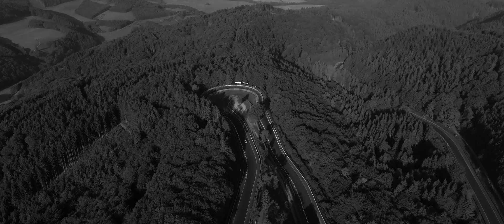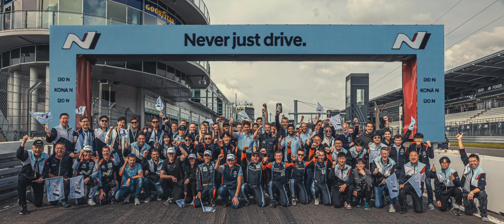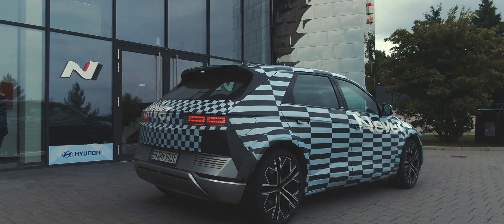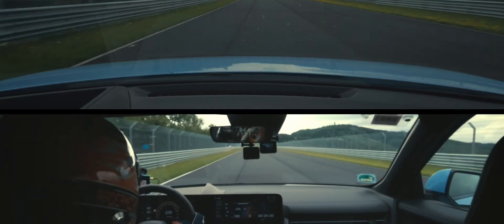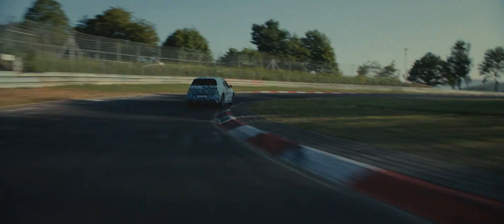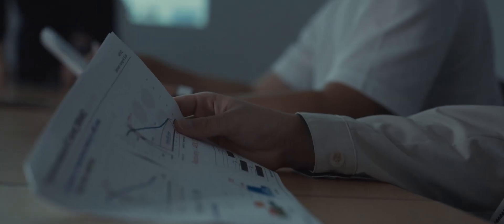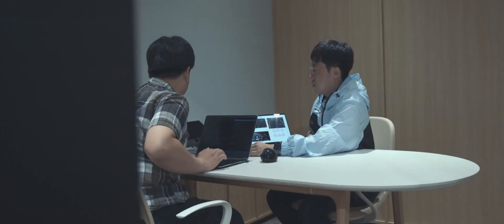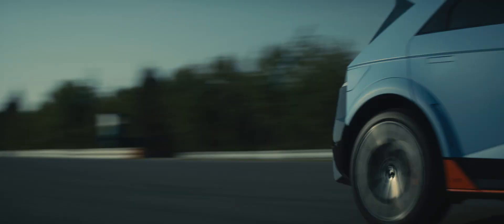Hyundai IONIQ 5 N Development Ep. 2 | Electrifying Racetrack Capability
Watch to learn about the unique functions in the Hyundai IONIQ 5 N that provide it with maximum racetrack capabilities.